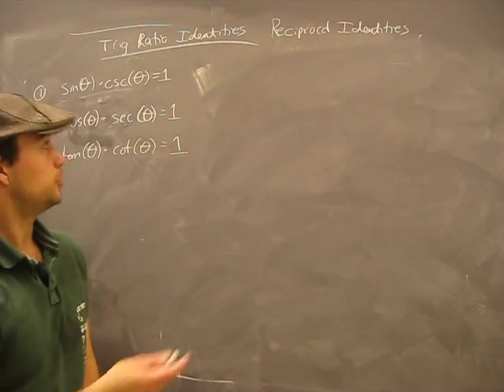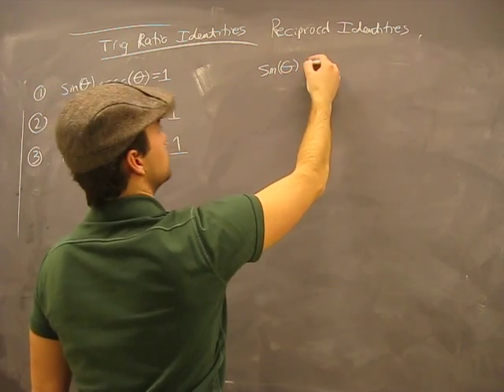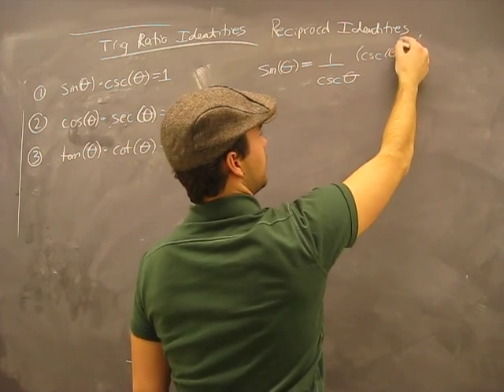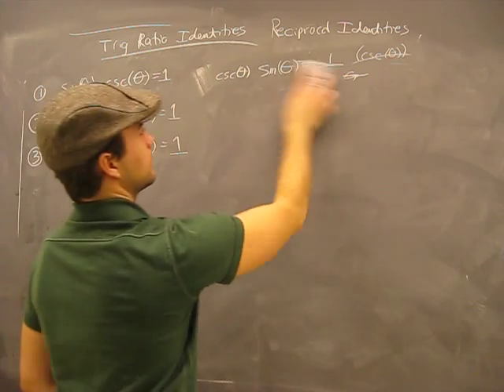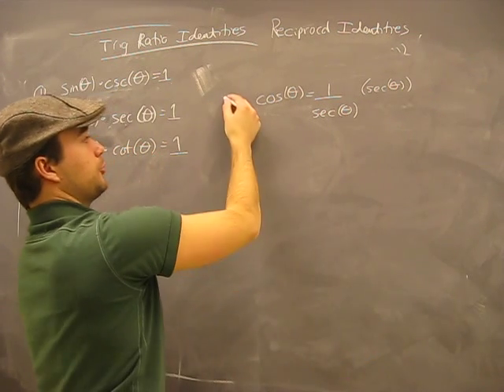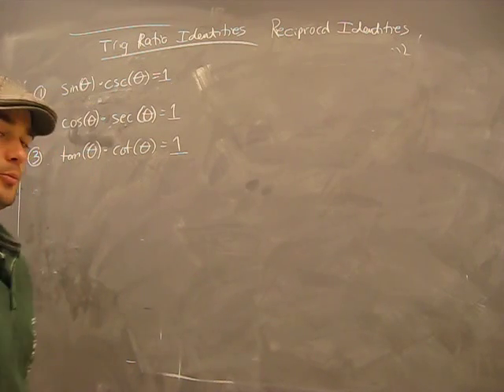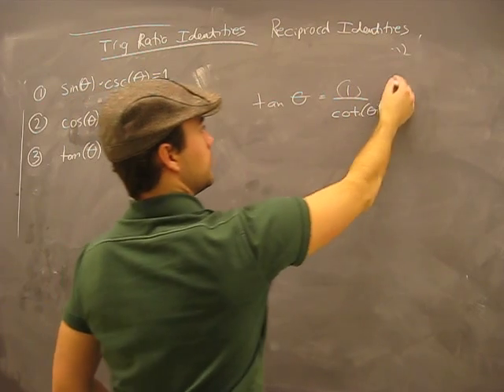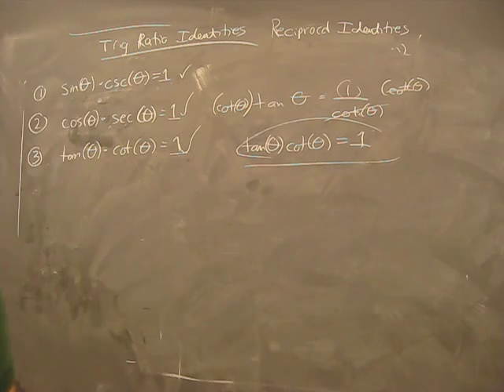Reciprocal Identity Proof: Trigonometry Math Help